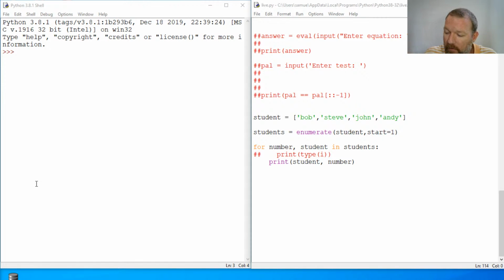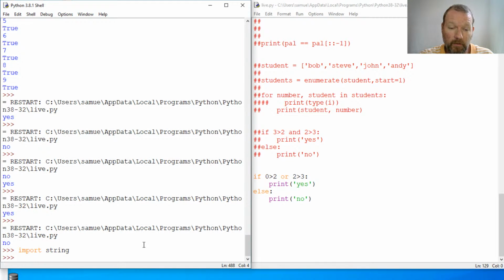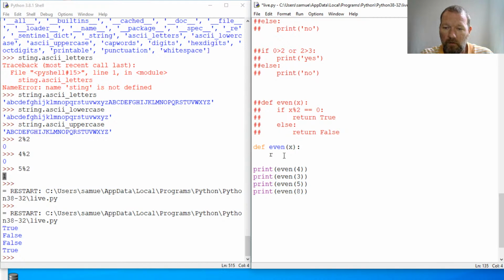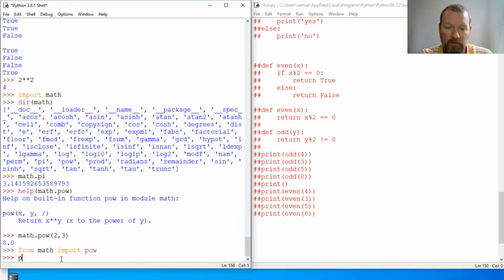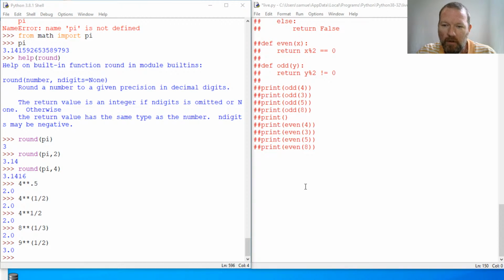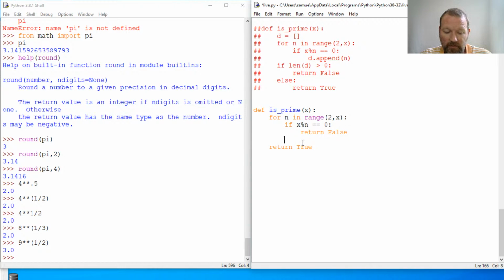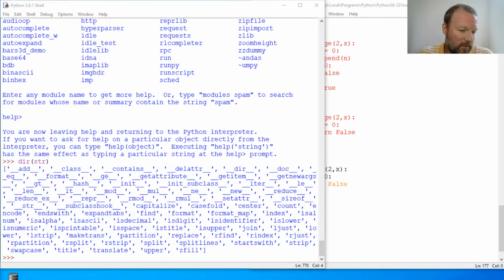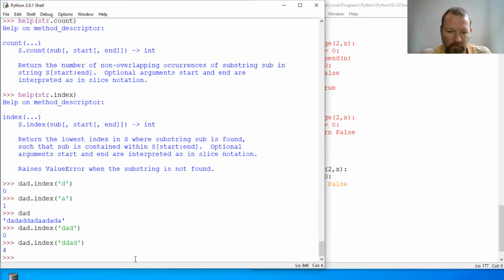Python Programming for Complete Beginners 5